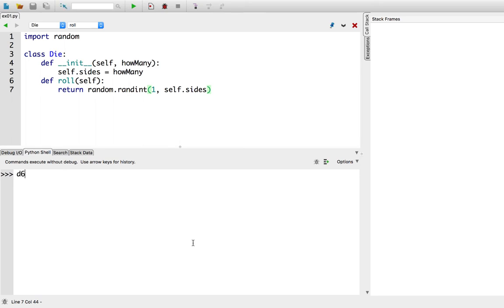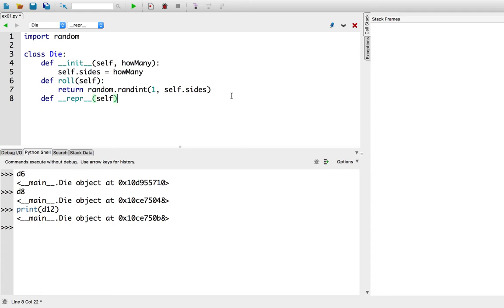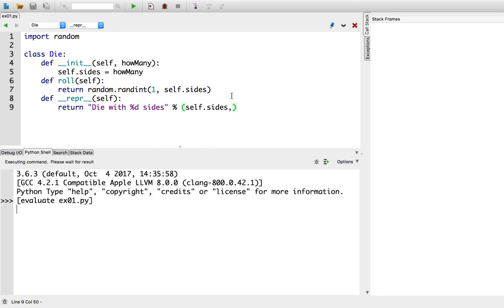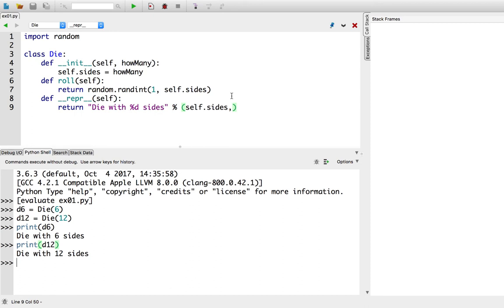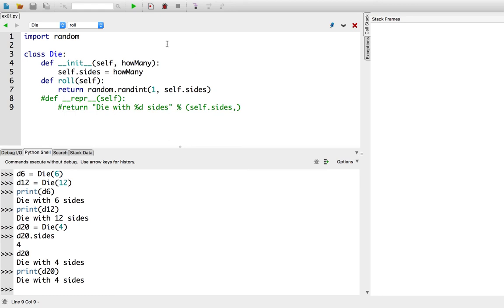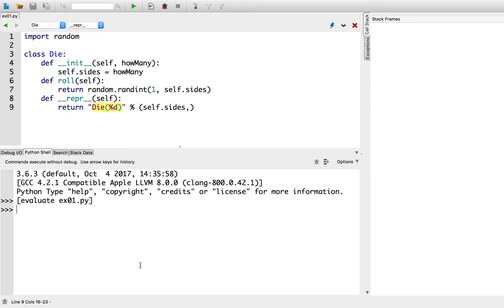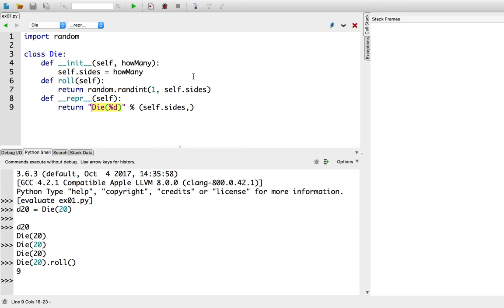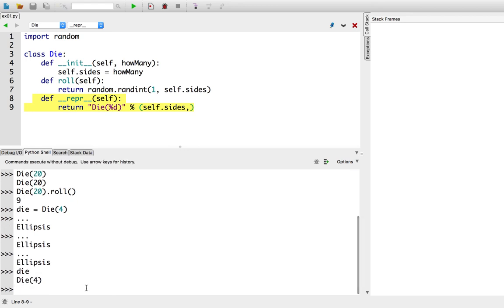[BONUS] __repr__() string representations for Python objects—CMPUT 175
BONUS video on defining the __repr__() method on your classes to enable Python to print a nice string representation of your objects, useful for debugging.